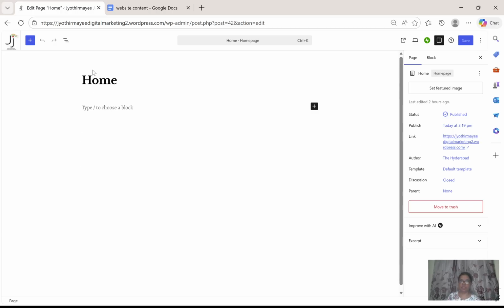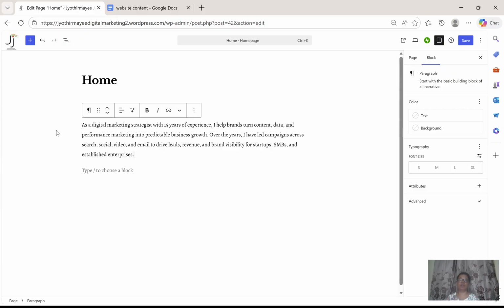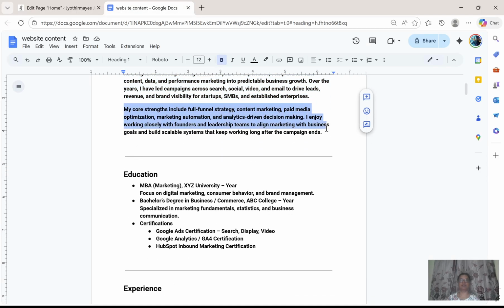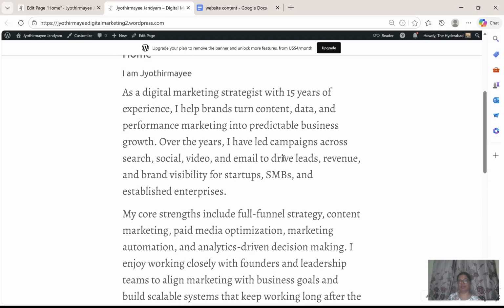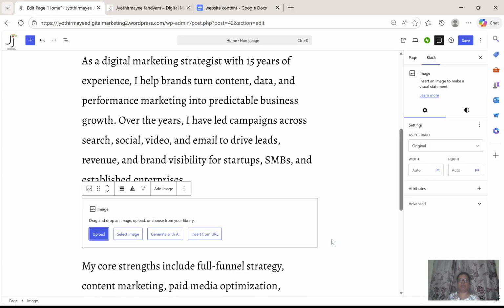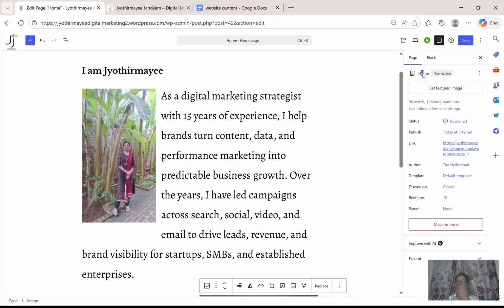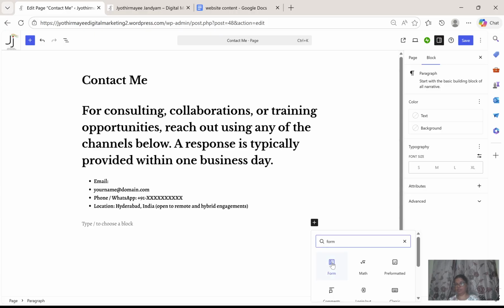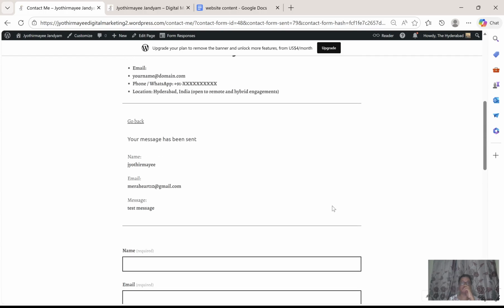17-WordPress Website Design Tutorial in Telugu | How to Create Pages, Add Content & Images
Learn how to create and design pages in WordPress step by step in this beginner-friendly tutorial. In this class recording, we cover how to create new pages, add content, insert images, and structure your website professionally using WordPress.

This video is part of our WordPress website designing course, specially explained in Telugu for beginners, freelancers, and business owners in India who want to build their own websites without coding.

👉 In this video, you will learn:
• How to create pages in WordPress
• How to add and edit content
• How to insert images properly
• Basic page design structure
• Tips for beginners to build a professional website

Whether you are a student, freelancer, or business owner in Hyderabad, Telangana, Andhra Pradesh, or anywhere in India, this tutorial will help you start your website designing journey.